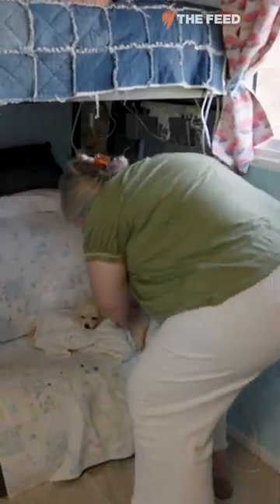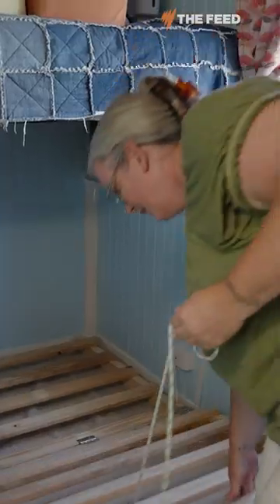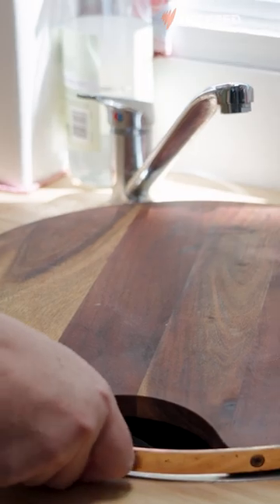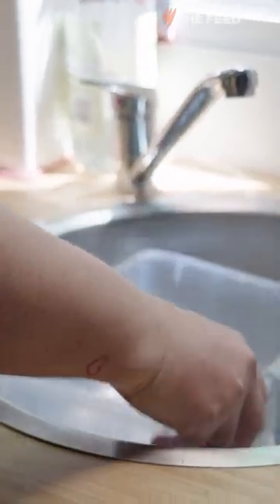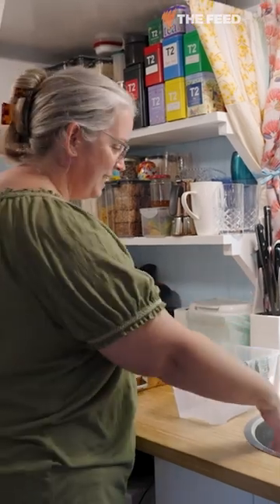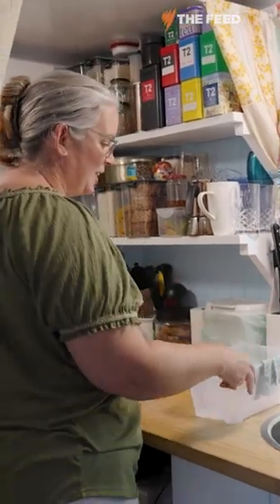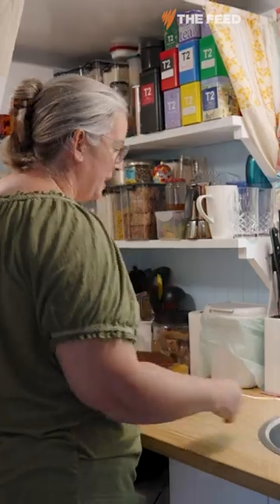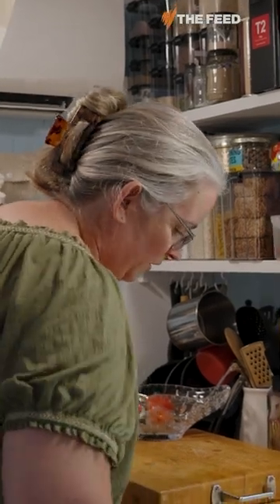How to live inside a tiny house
Tiny houses have become a popular weekend retreat for people to spend some time living with just the basics, but for Rochelle Ryan, the rental crisis has forced her into living in one full time.

The rental properties both women were living in were sold but the sky-high cost of renting in southeast Queensland forced them to look into alternative options.

The Feed is the home of inspiring documentaries, hard-hitting investigations and razor-sharp satire.

We invite our audience to see different, know better and laugh harder.